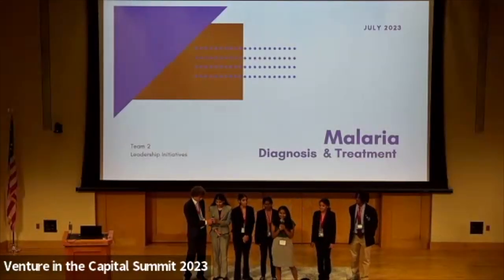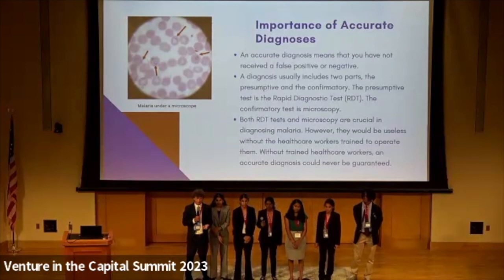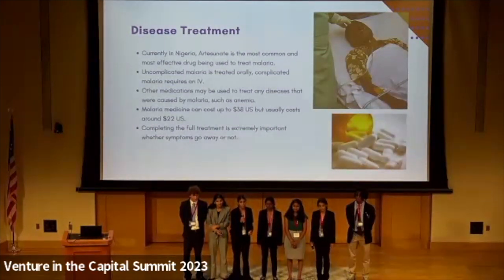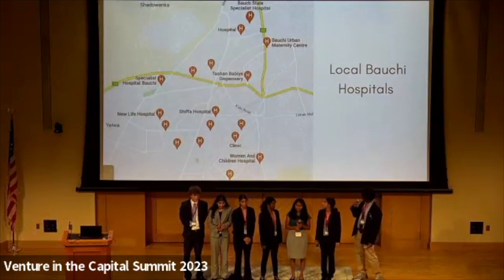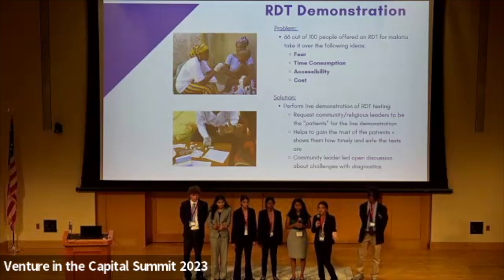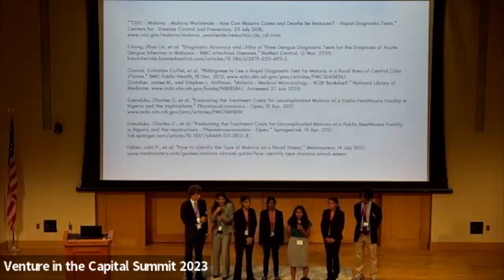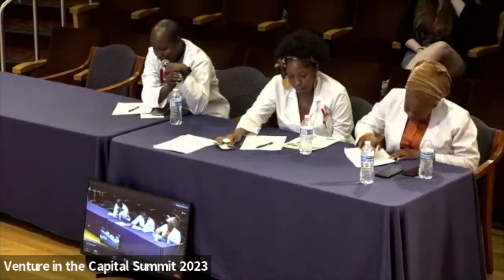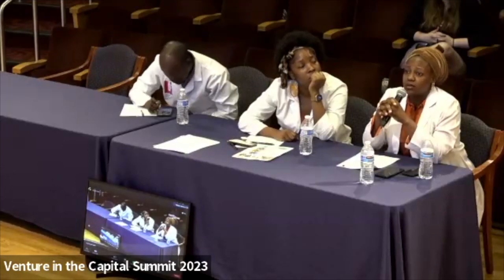2023 Leadership Initiatives’ Advanced Medical & Public Health Internship S3 Presentation on Malaria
Leadership Initiatives is a 501(c)(3) nonprofit organization that partners with outstanding high school students to provide them with hands-on experience that builds their ability to collaborate, communicate, and confidently pursue their futures. As a part of the Advanced Medical & Public Health Internship, interns work with Nagari Medical Clinic in Bauchi State, Nigeria to develop a community workshop to address some of the most prevalent diseases in Sub-Saharan Africa. You can learn more about our programs